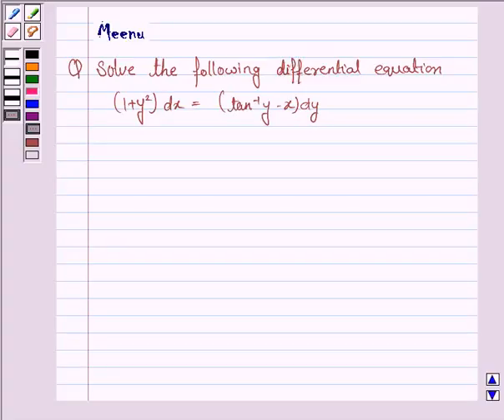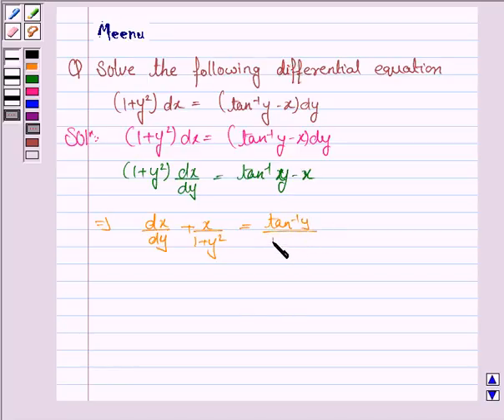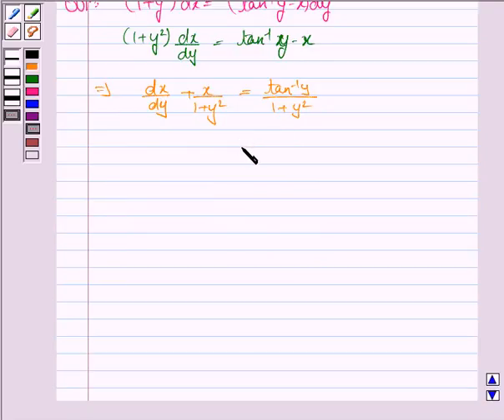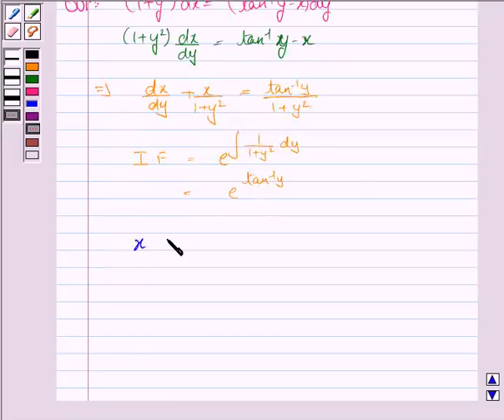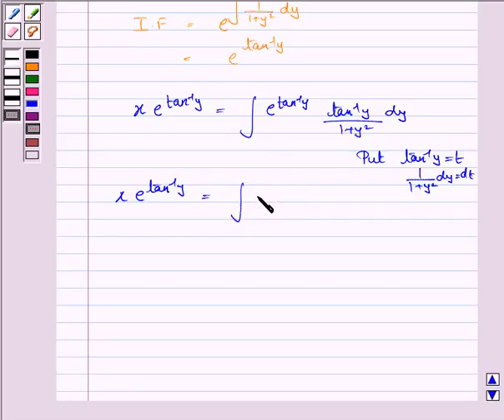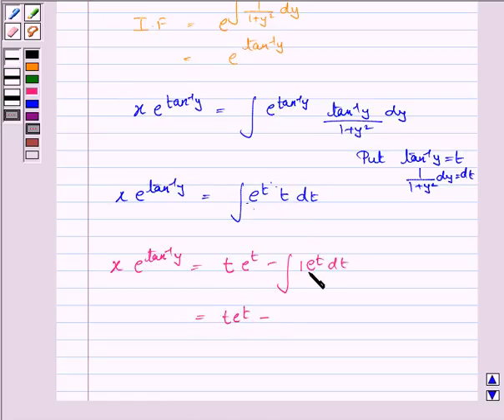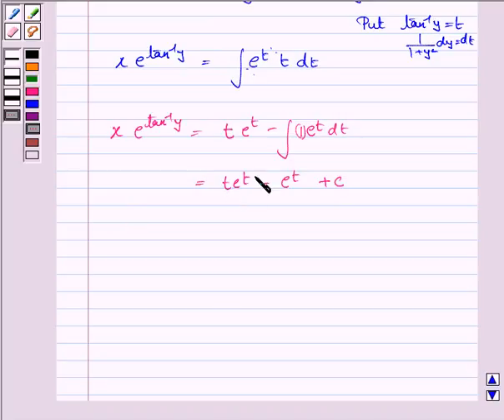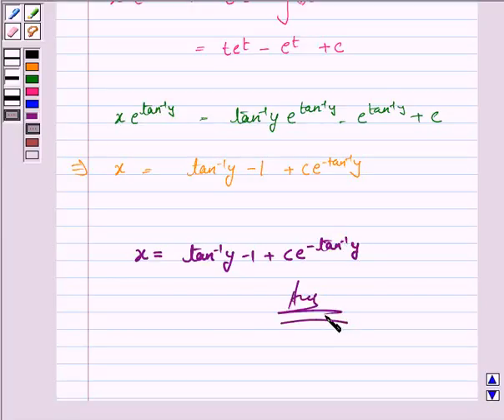Maths XII CBSE OD B 2002 1 27